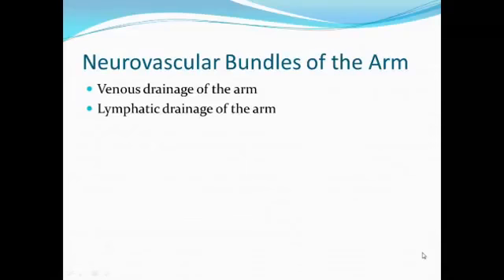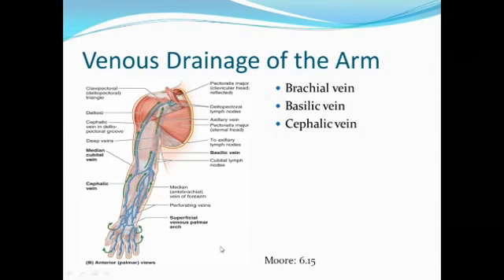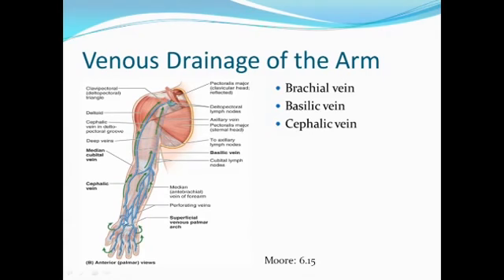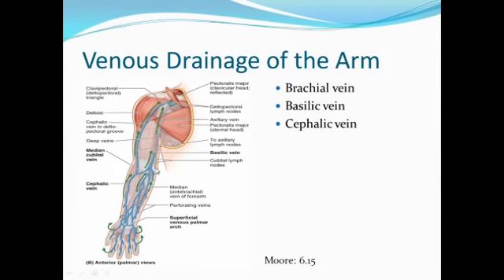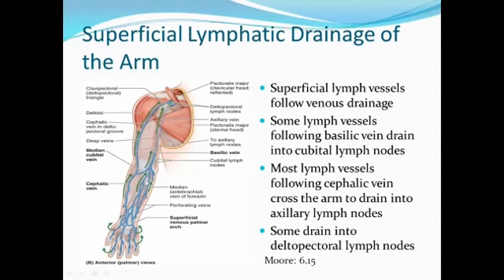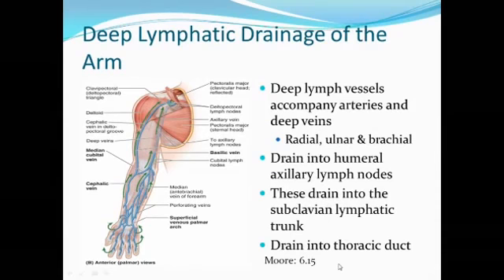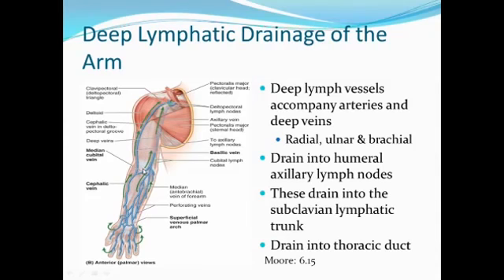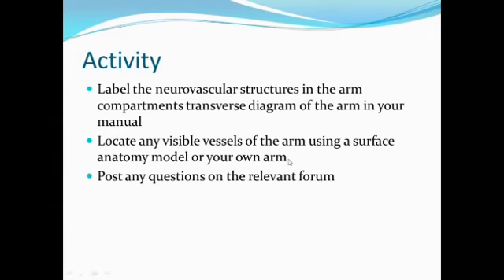6 Arm venous and lymphatics